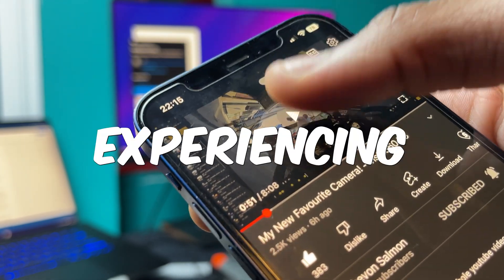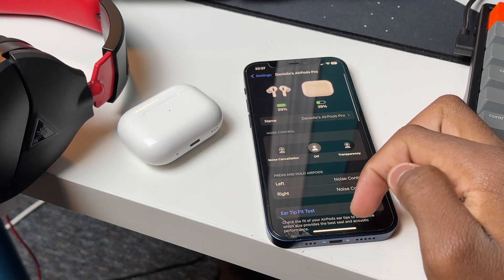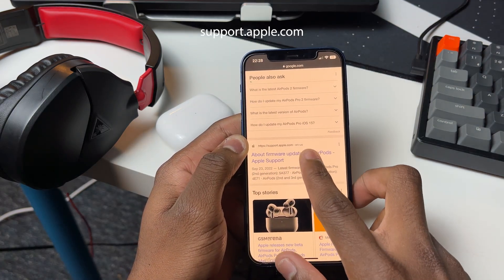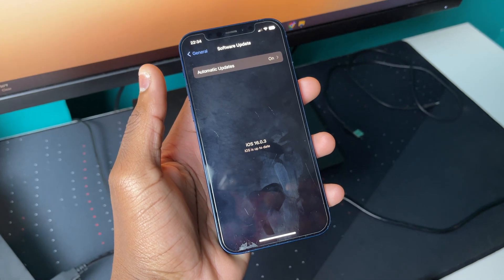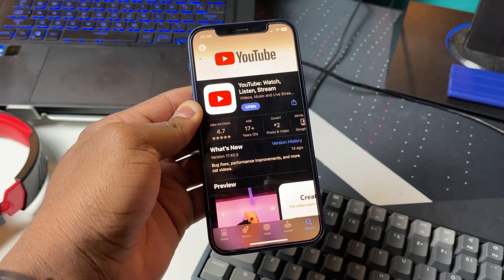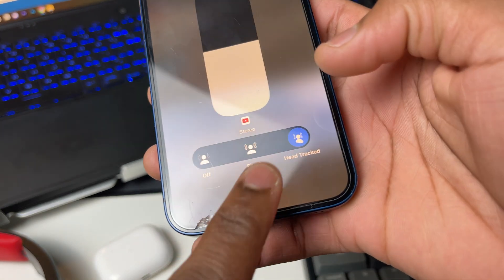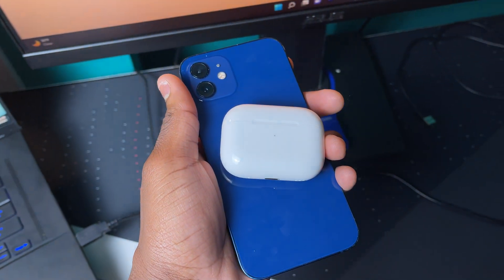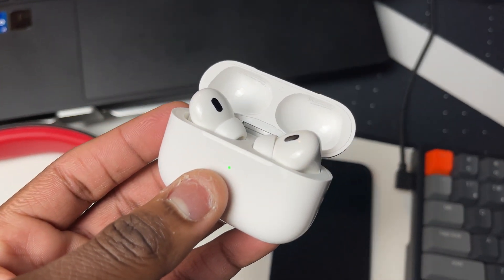How to Fix Apple AirPods Pro 2 Issues: YouTube!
This is how you fix YouTube issues with the Apple AirPods Pro 2. To fix the YouTube problem on your AirPods Pro 2 you will need to do these few steps: Check for firmware and software updates and turn off Head Tracked Mode.

Apple AirPods Pro (2nd Generation)